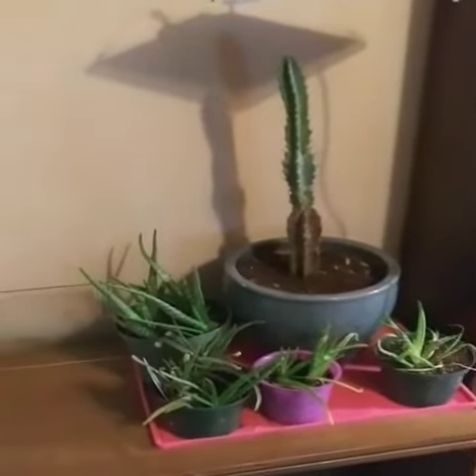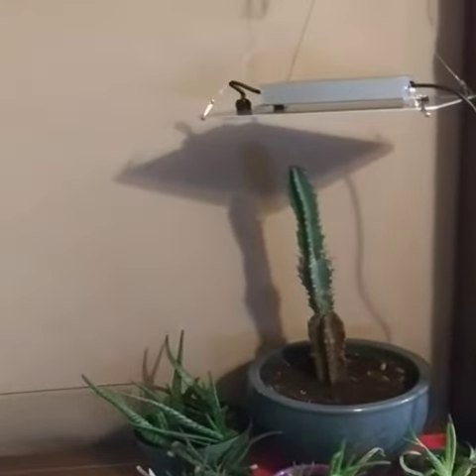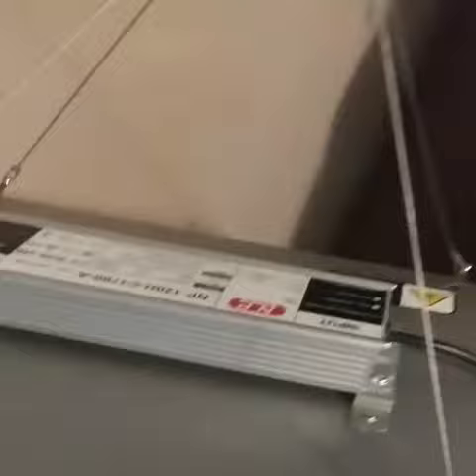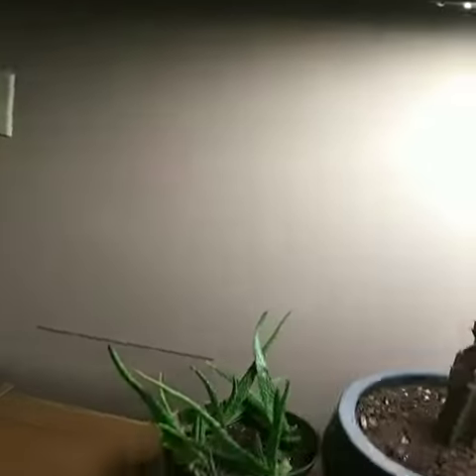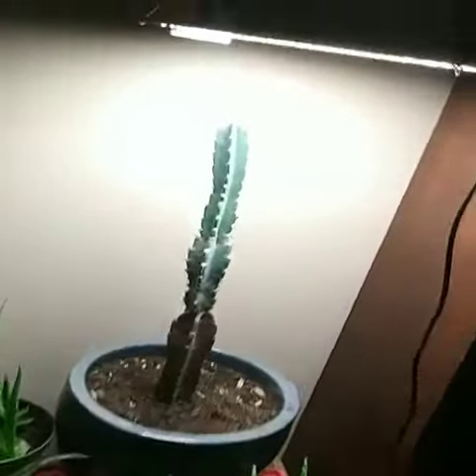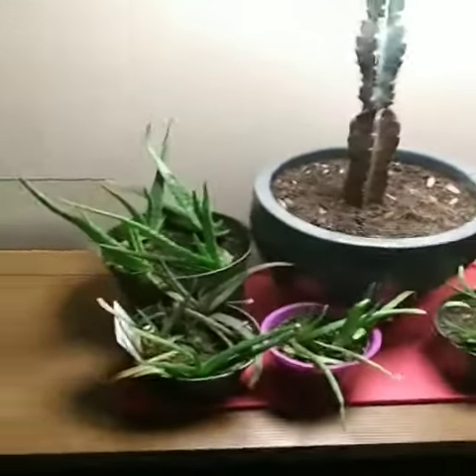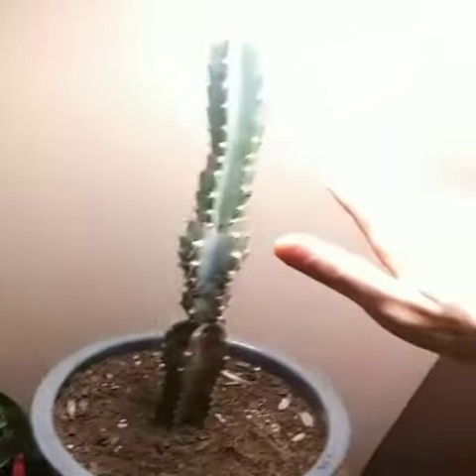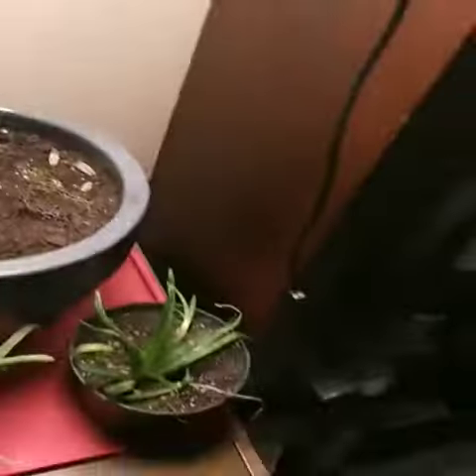Growstar 1000W led grow light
Repost from our US tester "It is easily the best under $100 grow light. My plants have been absolutely loving the light. Though it does seem to be really hot, it is worth every cent. The light is about 105w. It has a weird support structure, but I can't fault them. It was designed for grow tents"